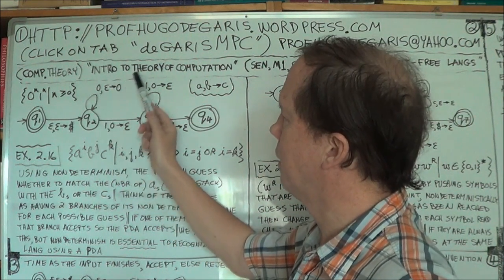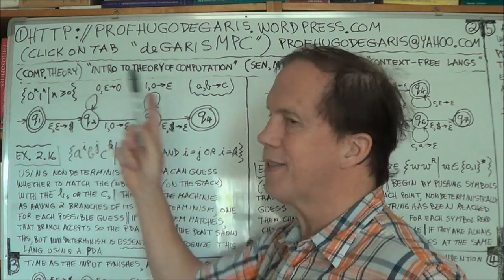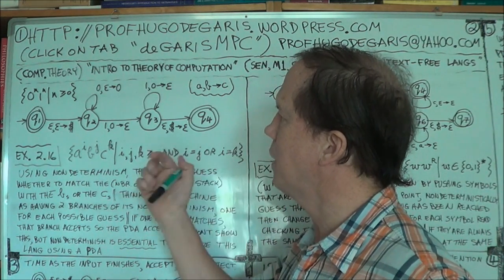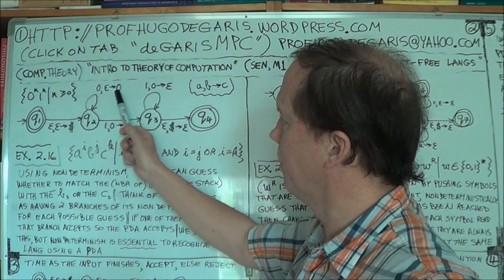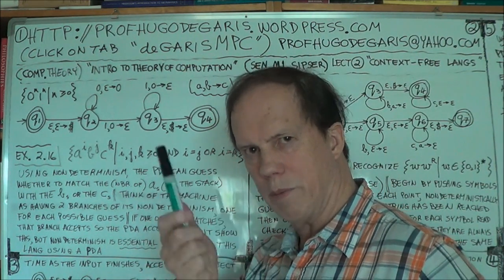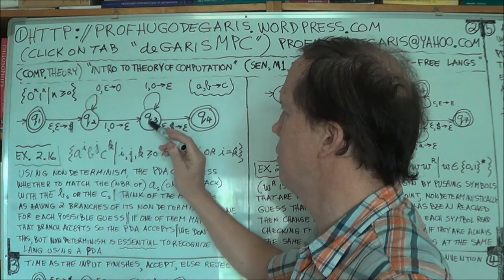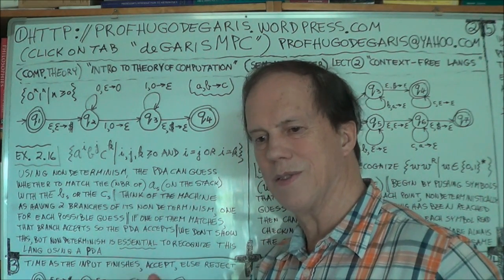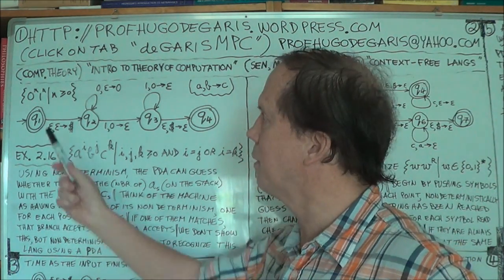deGarisMPC ThComp2s 3of5 Sen,M1,Sipser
Theory of Computation (Sen, M1, Sipser) Lect. 2s ("CntxtFreeLangs"), Part 3 of 5